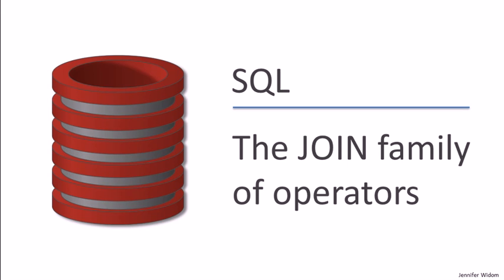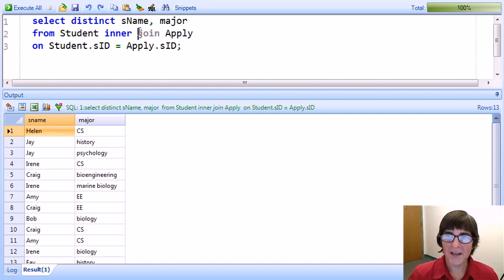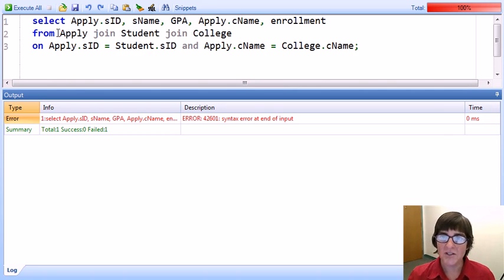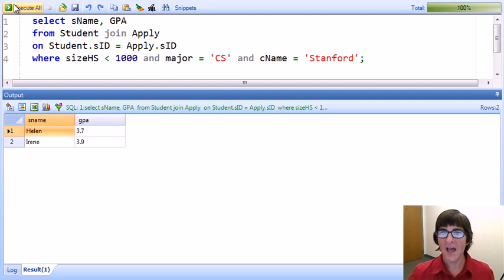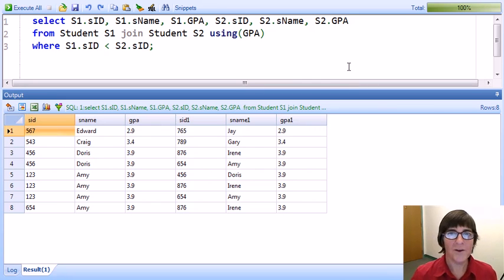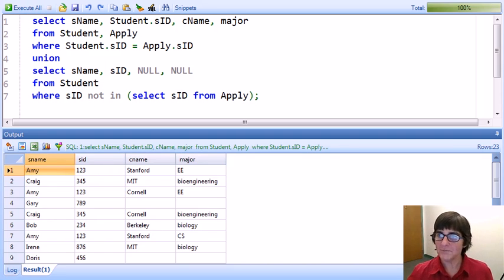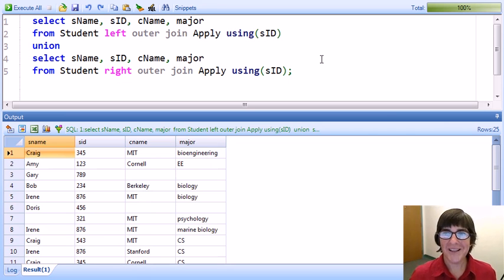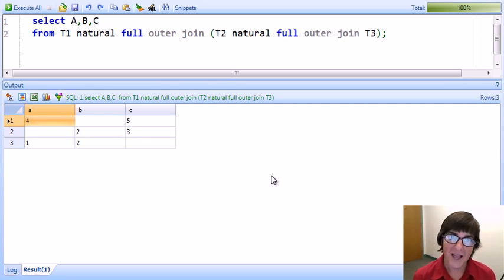6 join operators